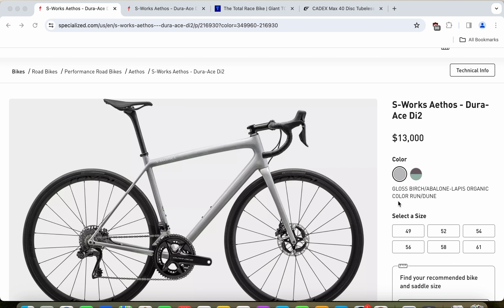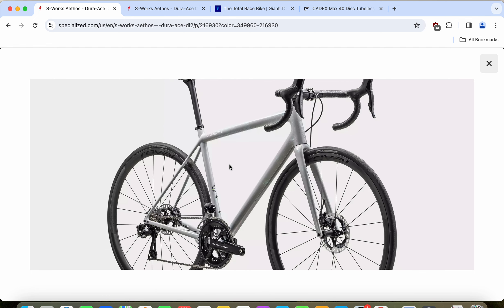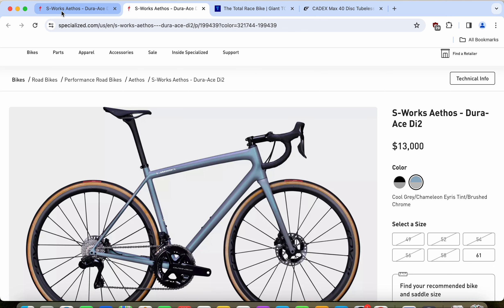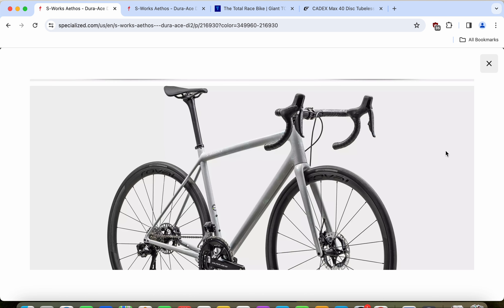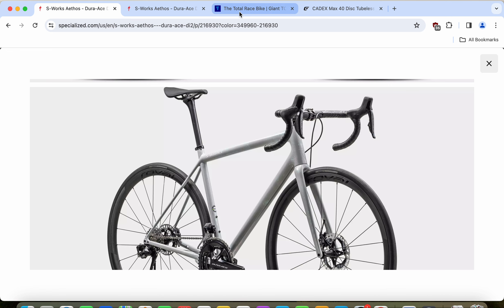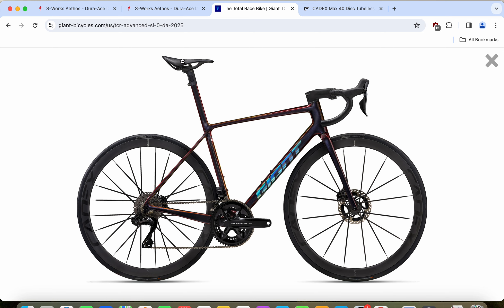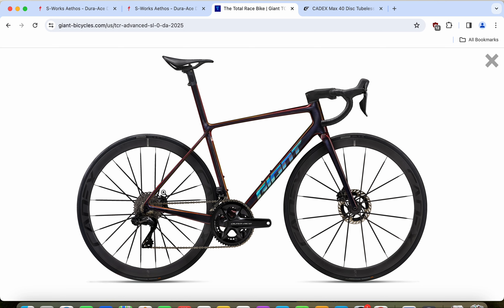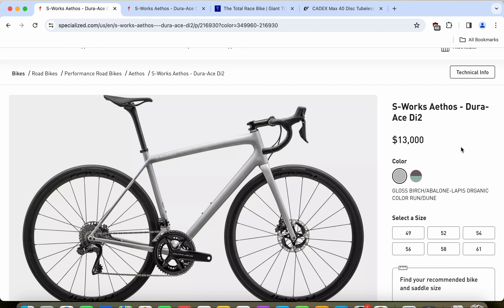SPECIALIZED S-WORKS AETHOS vs GIANT TCR ADVANCED SL // Battle of Titans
Hello friends!
In this episode, I bring you the buyer's guide for two amazing lightweigh road bikes.
It is a comparison between Giant TCR Advanced SL and Specialized S-Works Aethos.

Thumbnail photo credit: Giant Bikes and Specialized Bikes
Cheers!